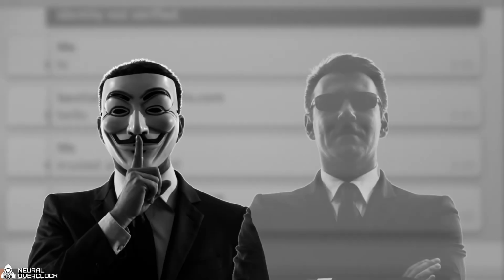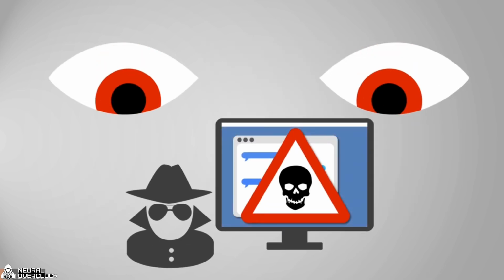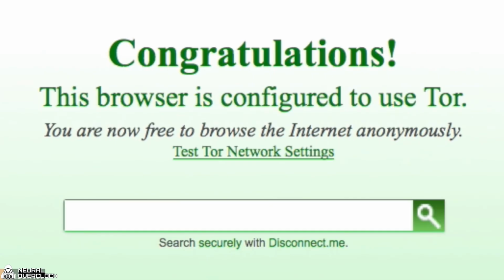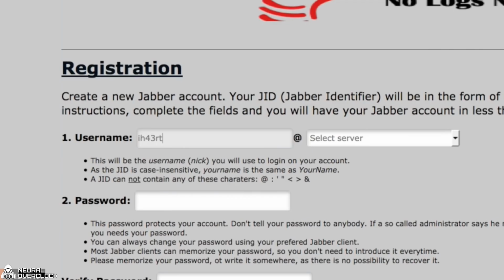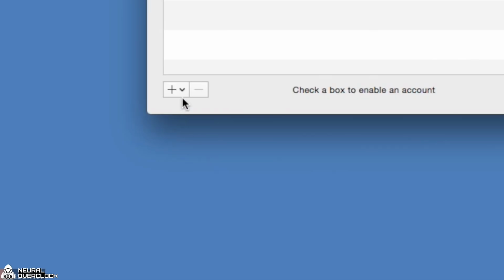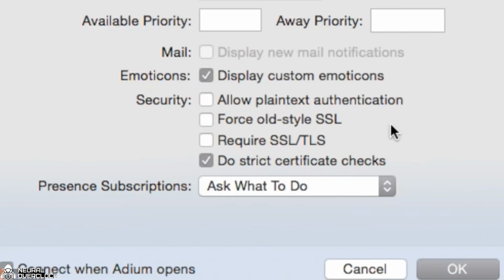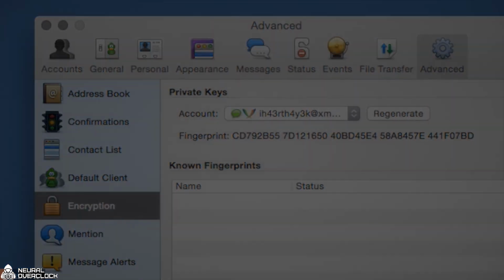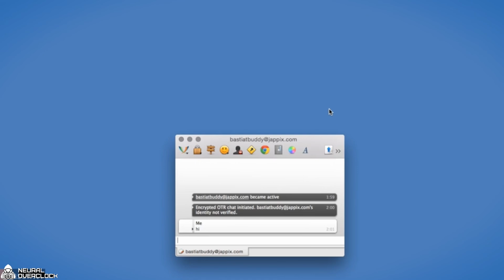How to chat Anonymously Online | Full Tutorial 2024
In this step-by-step tutorial, I’ll show you exactly how to chat anonymously online in 2024. Whether you’re looking to protect your privacy, avoid data tracking, or just maintain anonymity in your conversations, this guide will walk you through the best tools and techniques for secure, encrypted messaging.

We’ll cover everything from setting up VPNs and using encrypted messaging apps, to navigating anonymous browsers like Tor. Stay safe, stay anonymous, and learn how to protect your online identity like a pro.

Chapters:
0:00 Intro
1:35 Why Anonymous Chatting is Important
3:10 Best Tools for Online Anonymity
5:45 How to Set Up Tor
8:30 Using VPNs
12:10 Encrypted Messaging Apps
15:00 Final Tips and Recommendations

🔒 Stay Safe & Secure with this easy-to-follow tutorial!